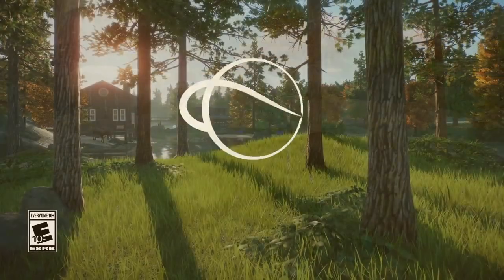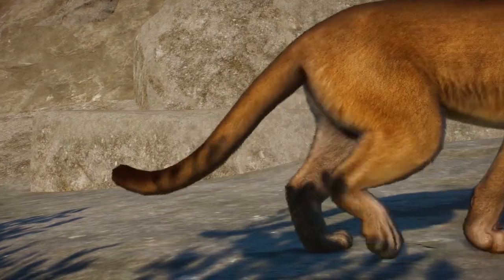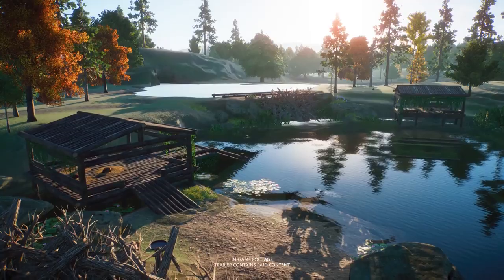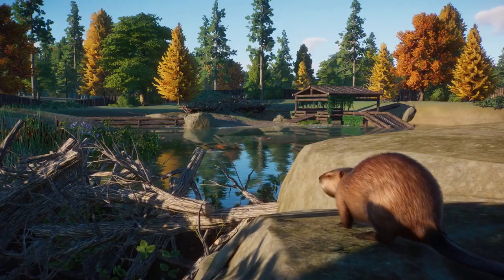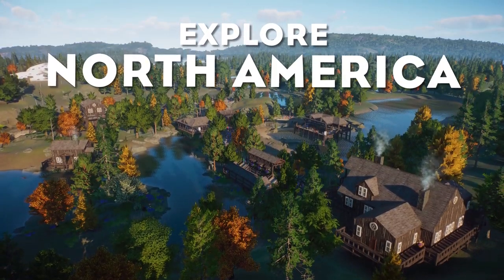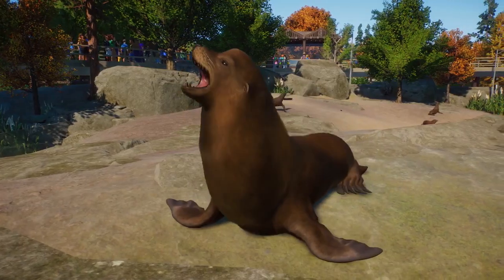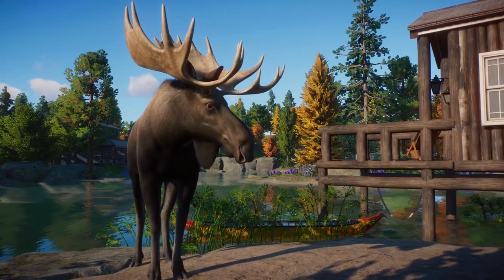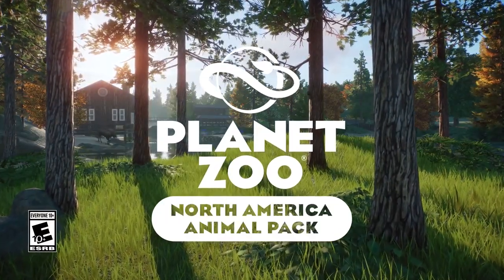🦊 ALL CONFIRMED ANIMALS! - North America Animal Pack Trailer Overview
'murica!